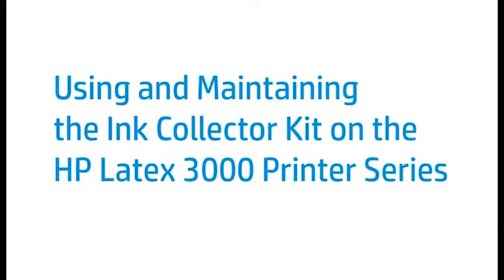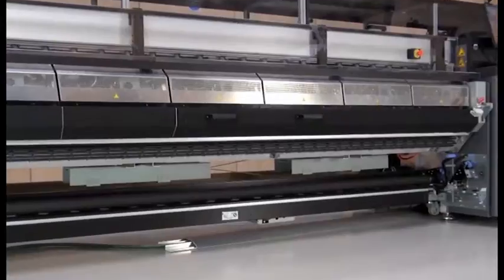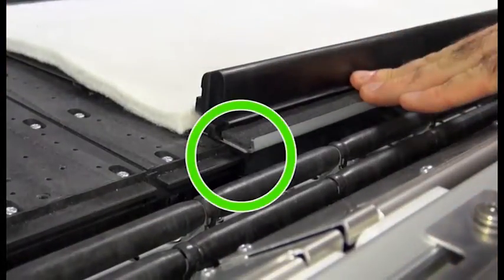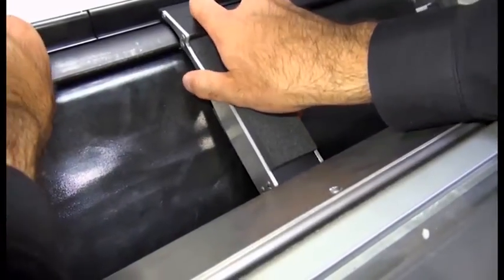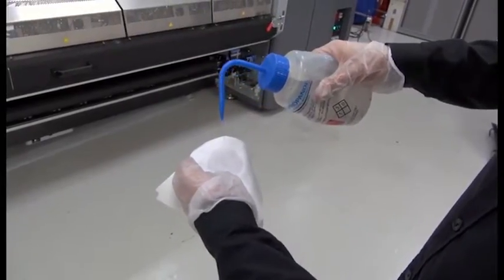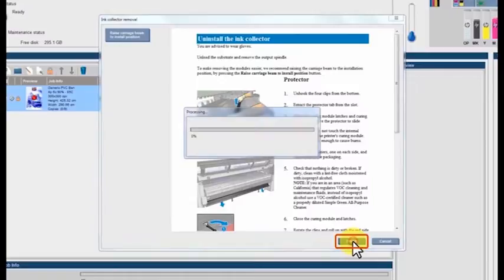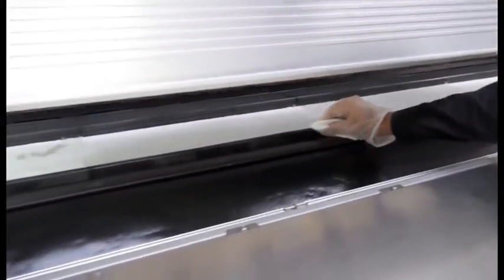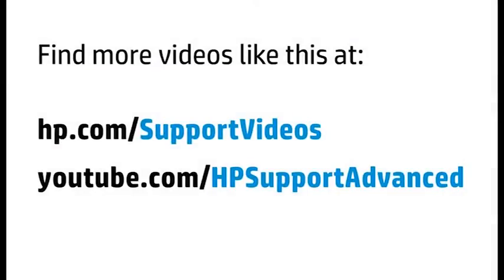Using and Maintaining the Ink Collector Kit on the HP Latex 3000 Printer Series